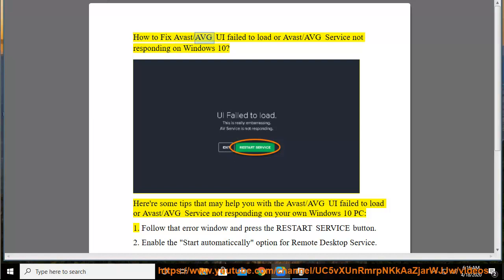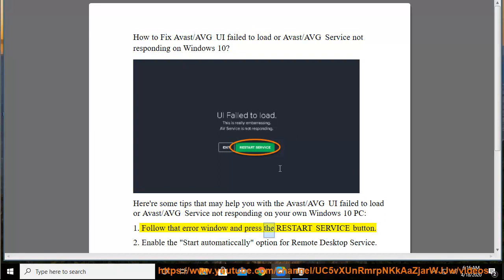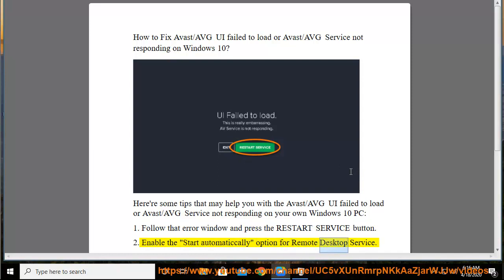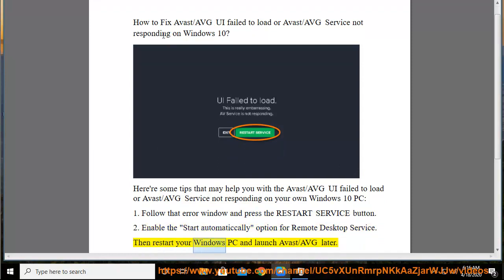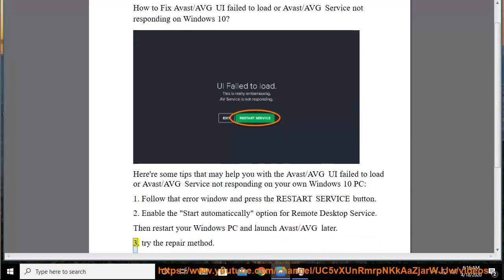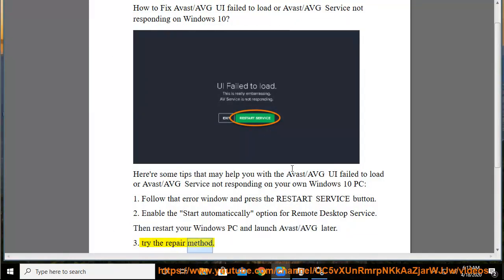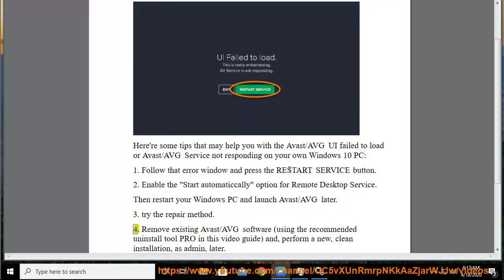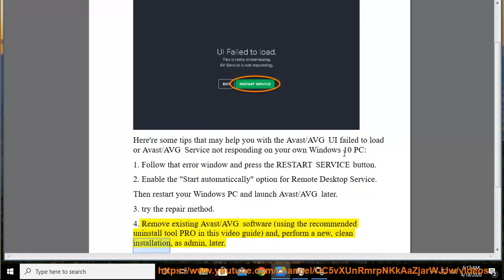Fix Avast/AVG UI failed to load or Avast/AVG Service not responding on Windows 10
Here's how to Fix Avast/AVG UI failed to load or Avast/AVG Service not responding on Windows 10. To fully remove existing Avast/AVG app, run this best uninstall tool@ in Windows Safe Mode. And perform a new installation of Avast/AVG@ Learn more?

Fix GeForce Experience Error Code 0x0003 on Windows 10
Fix Fortnite Error Code 91 "Party Functionality Limited” on Windows 10
Fix Twitch App Error Code 995F9A12 using Xbox One